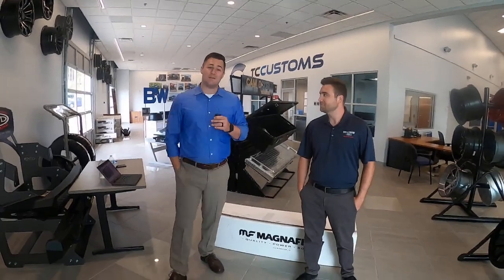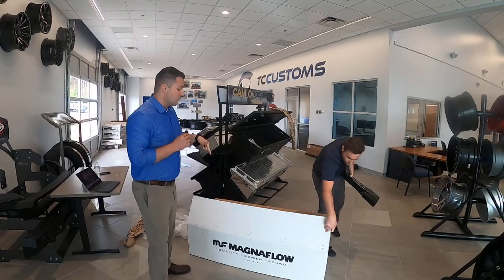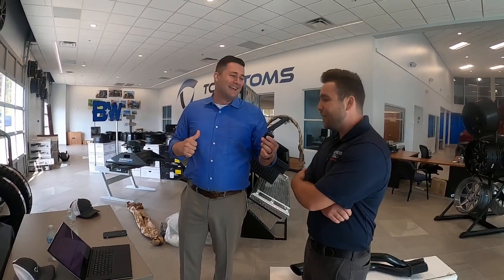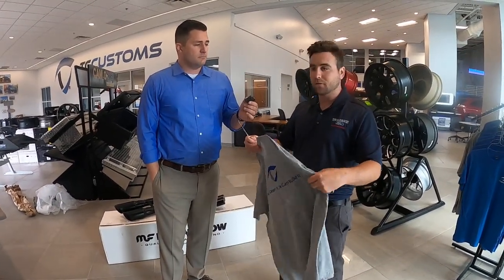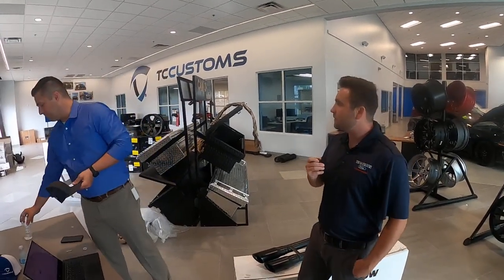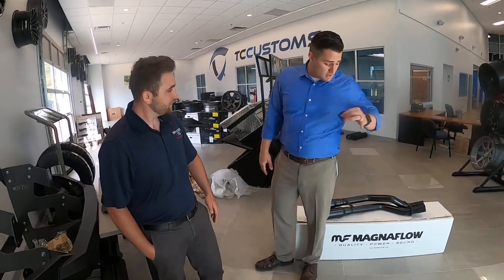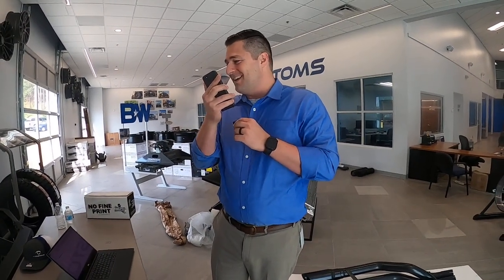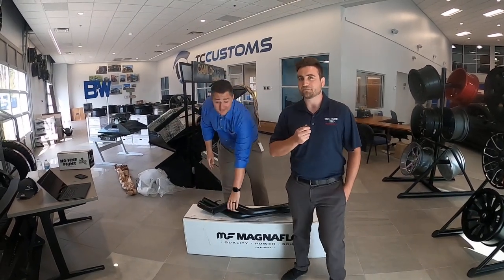Black Magnaflow Exhaust Giveaway!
Today we are drawing the winner of the Black Magnaflow F150 Exhaust! This is the exclusive exhaust kits that are only available

5041 Ford Parkway, Bessemer, AL 35022